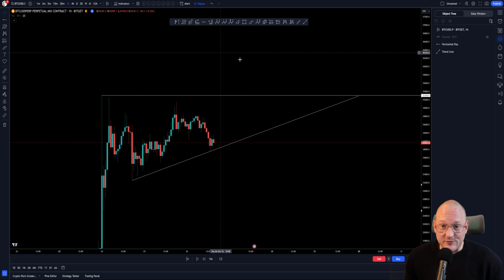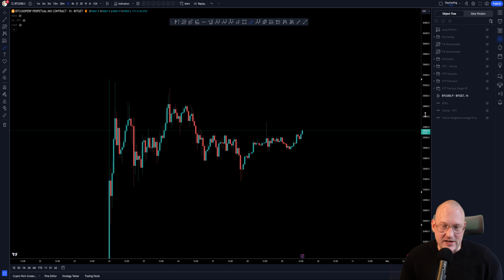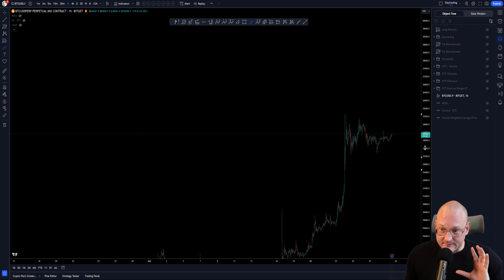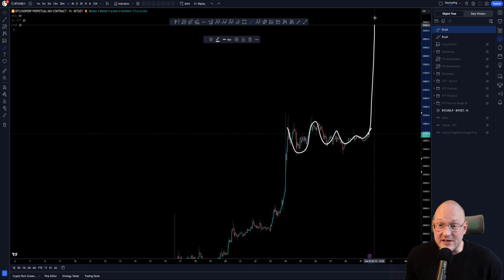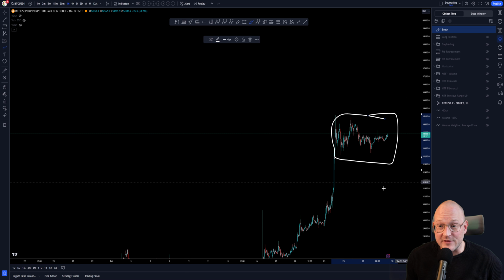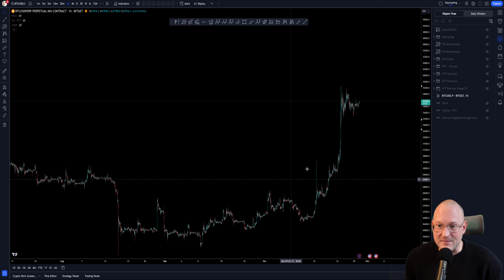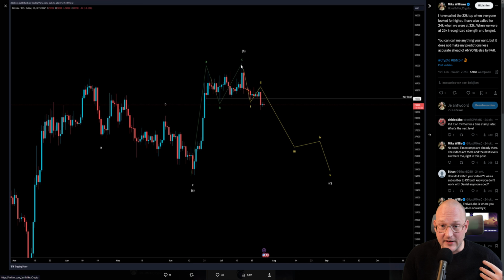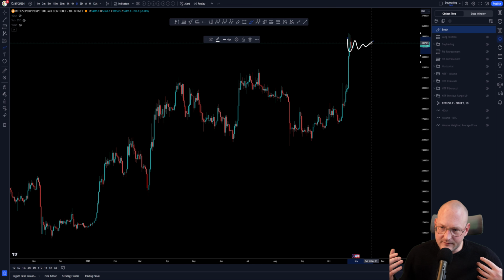🚨Bitcoin Bullish TRIANGLE?! DANGER LOOMING!! Is it Time to go Long?🚀📉💥